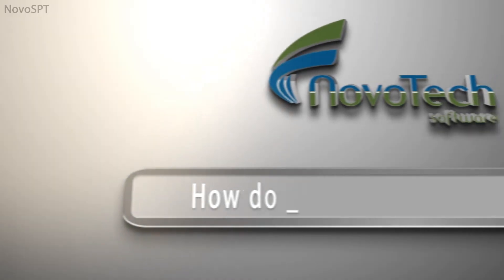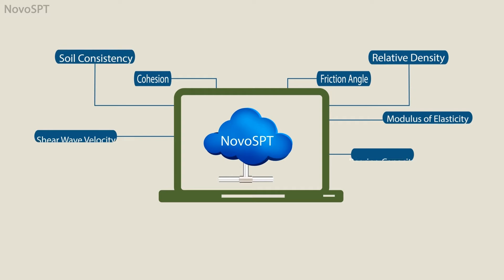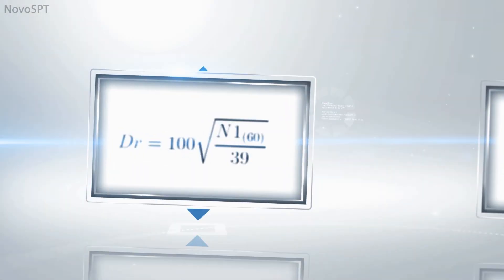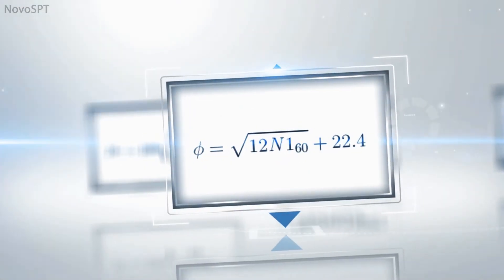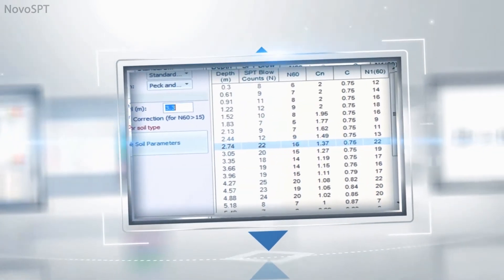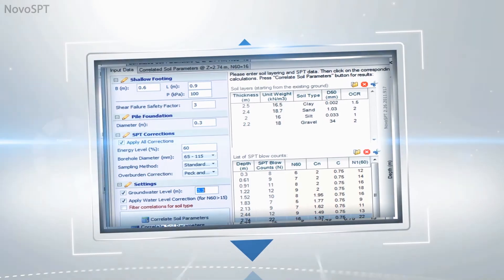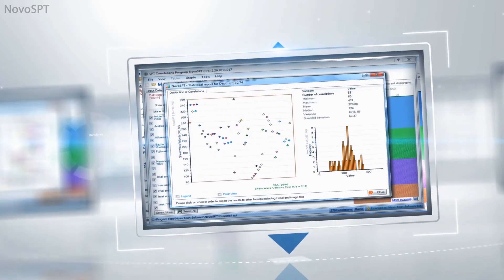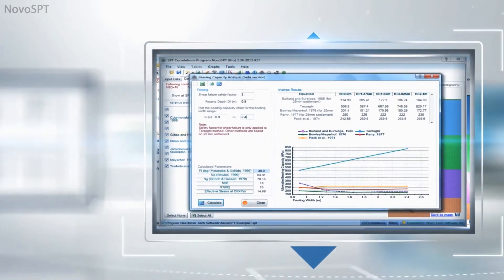SPT Correlations to Soil Properties - NovoSPT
NovoSPT is a powerful, user-friendly geotechnical software for correlating soil properties from SPT blow counts. We have gone through more than 70 published papers and geotechnical reference books and collected over 325 SPT correlations with various soil properties.